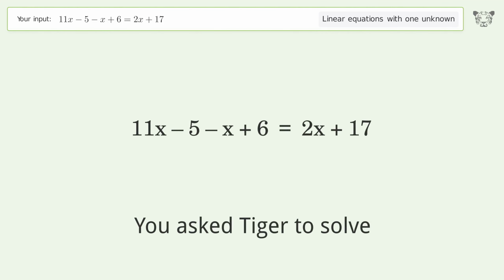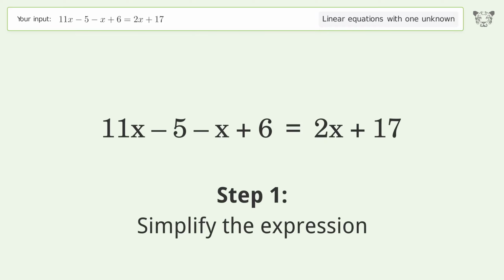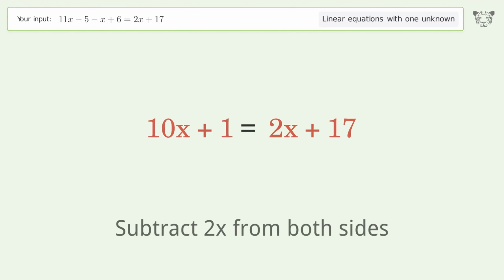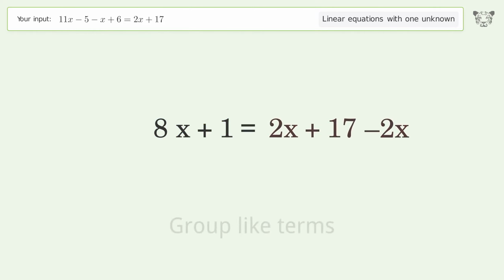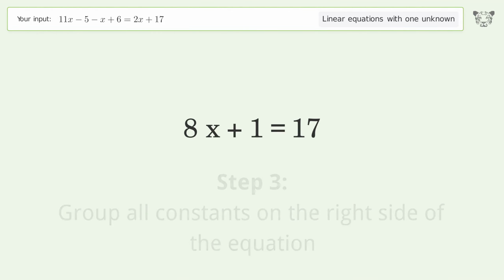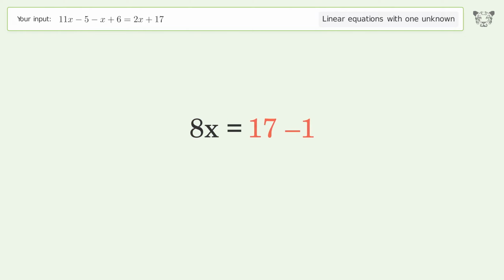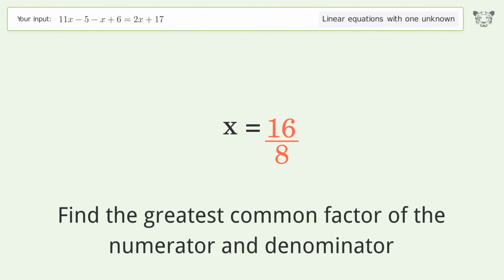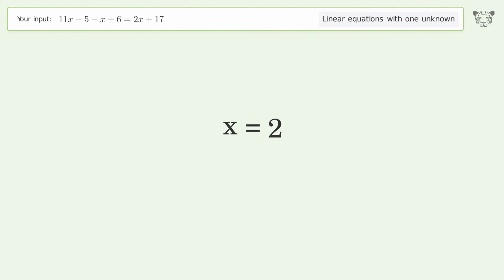Solve 11x-5-x+6=2x+17: Linear Equation Video Solution | Tiger Algebra